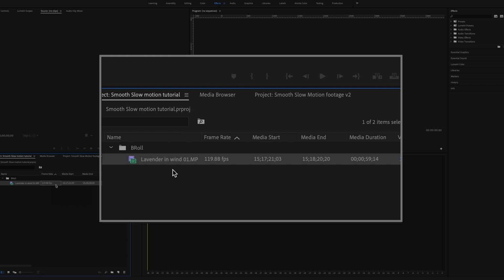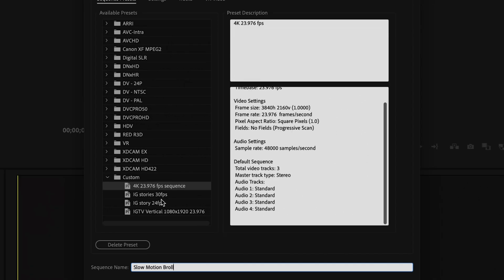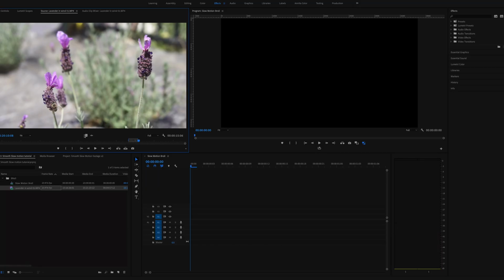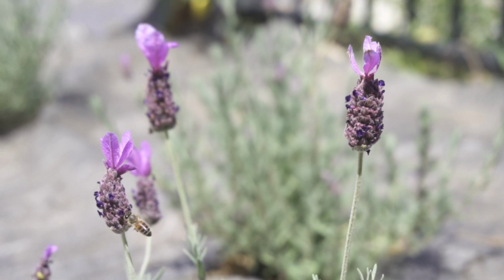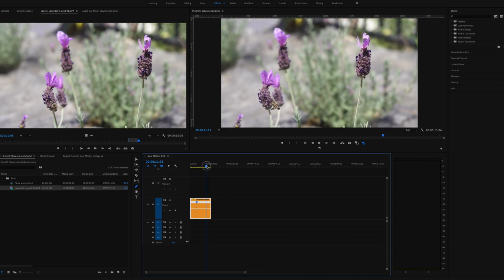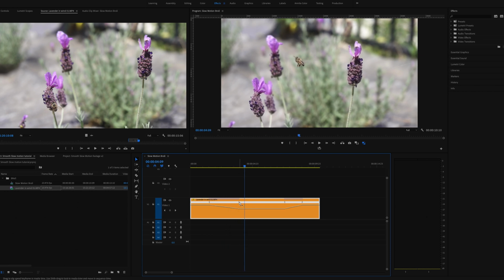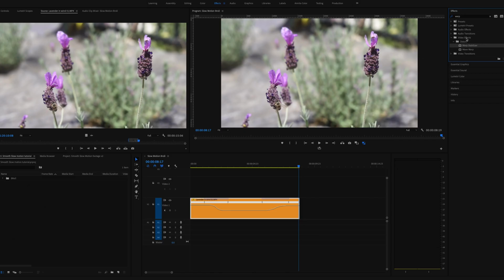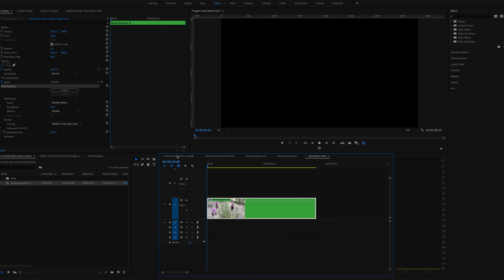How to Create Slow Motion Footage Using Premiere Pro (Beginner Tutorial)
In today's video, we are going to use Premiere pro to stabilize my handheld slow-motion footage and create that buttery smooth footage for B-Roll. This tutorial is specifically for beginners so I have gone a little in-depth. I would be happy to help out.

My current camera for photo (newer version)
My favorite lens
My current tripod
Horizontal arm
Tripod with horizontal arm
My current camera for video
iPhone tripod mount for overhead setup Where I find my music( Epidemic)